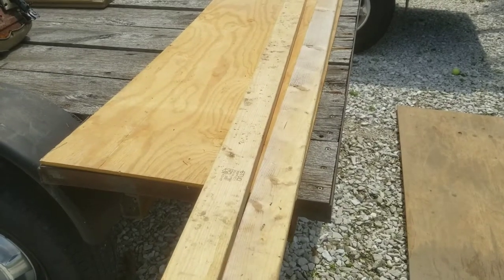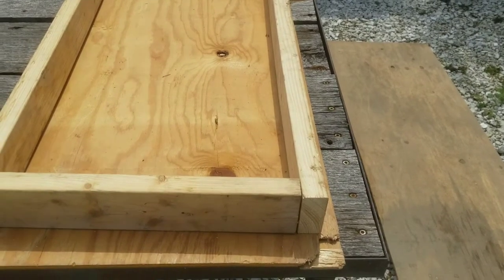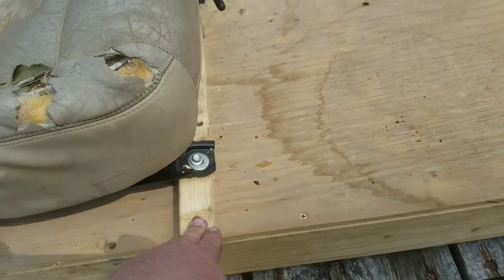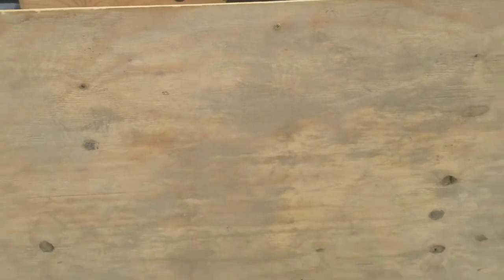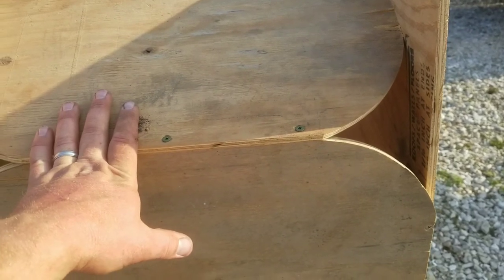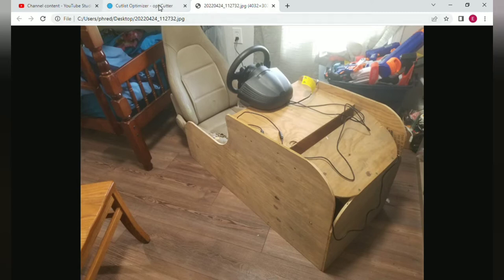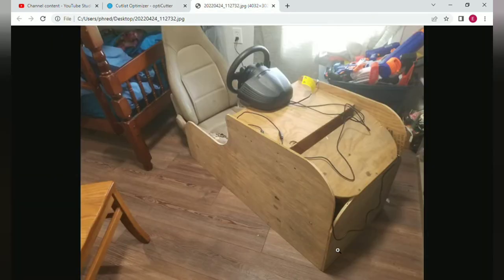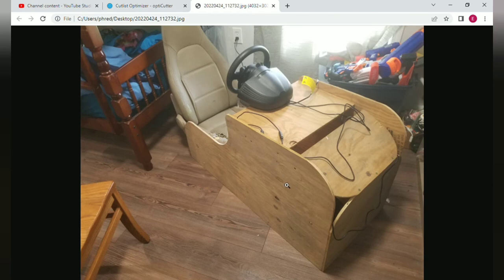Custom Miata Racing Sim Cockpit for about $30 in lumber.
Shows how 1 sheet of plywood and 2 framing studs can be used to build a Miata cockpit replica racing simulator rig.